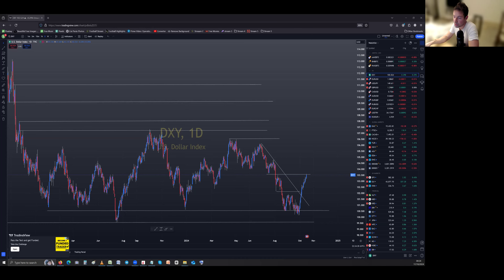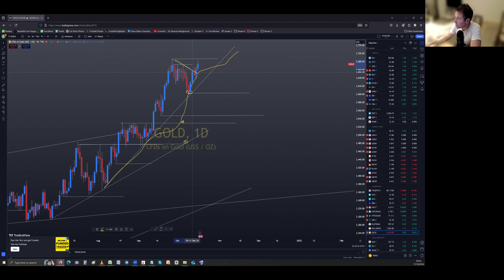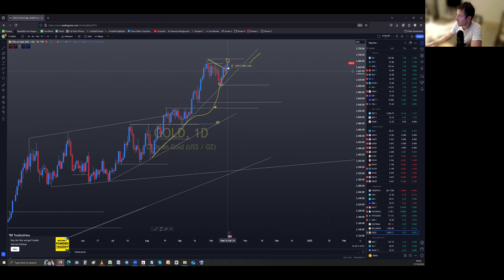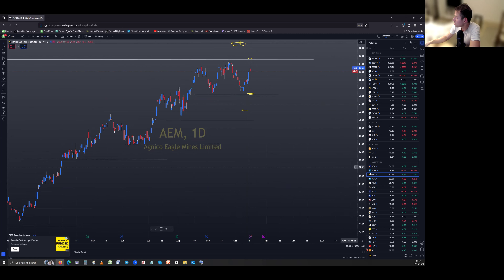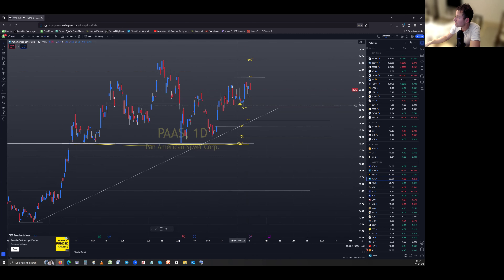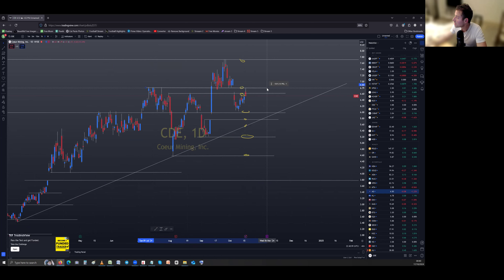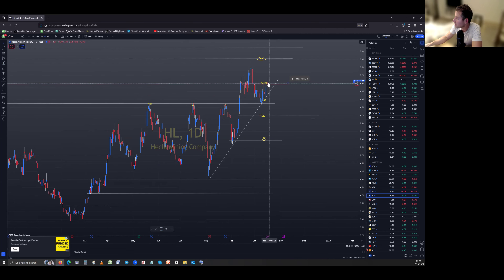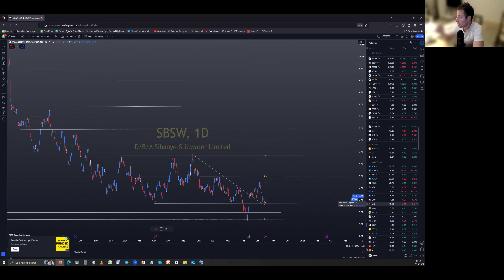Silver Breakout postponed | Miners Portfolio Update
And please comment...good or bad!